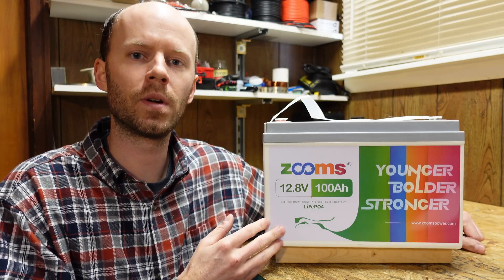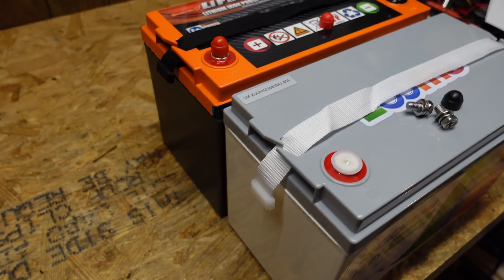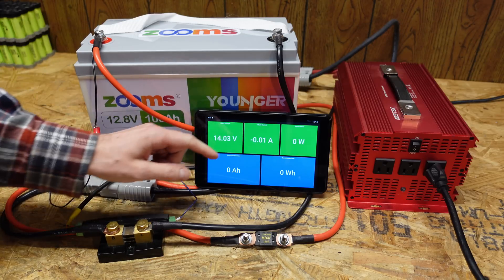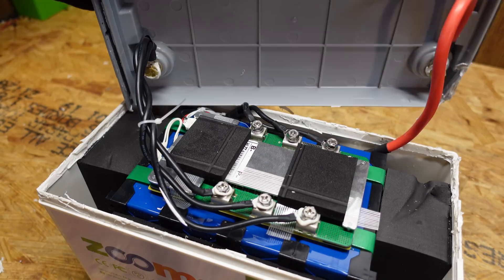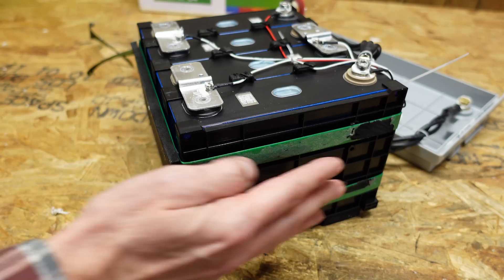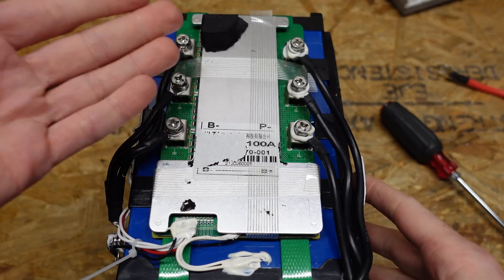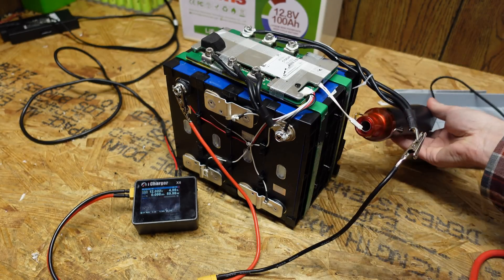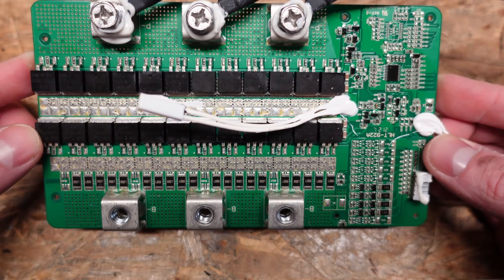Zooms (Redodo) 12V 100Ah LiFePO4 Battery Review, Even Cheaper, $250/kWh!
Today, we'll be testing and reviewing the Zooms 12v 100Ah LiFePO4 battery. This battery is super cheap, only $320 on Amazon, which calculates out to $250/kWh! We will do a capacity test and open it up to see how it's built. Since publishing this video, the company has changed brand names to Redodo.

Zooms 100Ah Battery... (Now known as "Redodo")
Zooms 200Ah Battery...
Zooms 300Ah Battery...

*Chapters:*
00:00 Introduction
00:32 External Overview
01:42 Initial Charging
01:52 Discharge Test
02:44 Disassembly
05:48 Temperature Testing
06:19 BMS Details
07:25 Conclusions